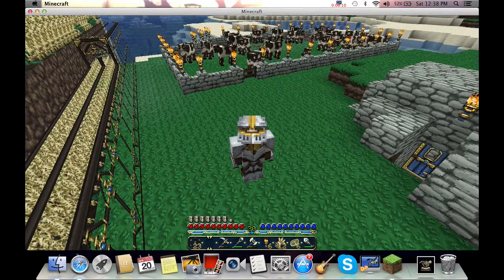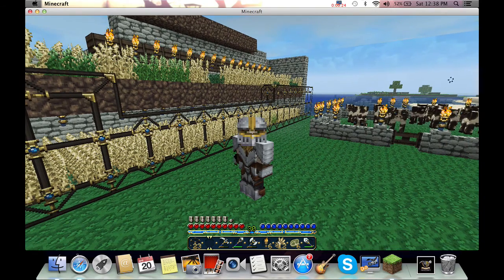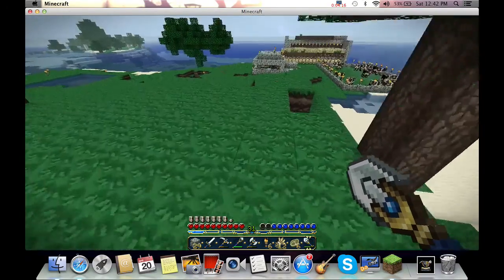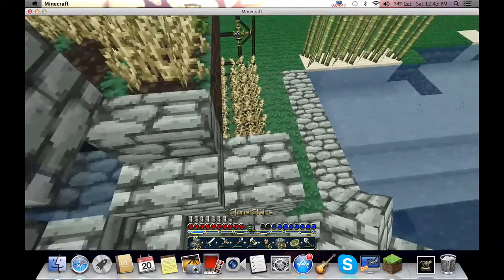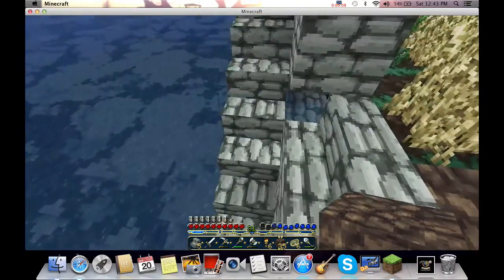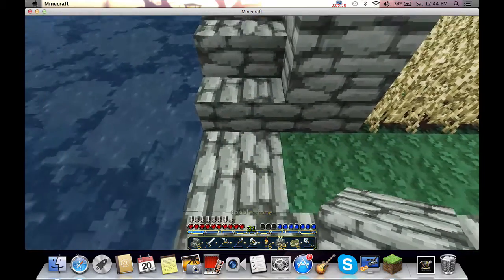Minecraft Survival Challenge #13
Hey guys!!! Next episode is a dual com be excited!!! hope you enjoyed :)